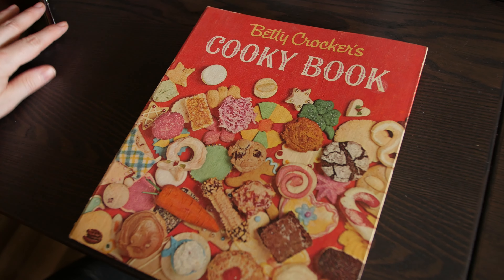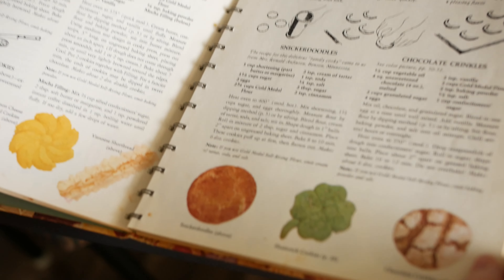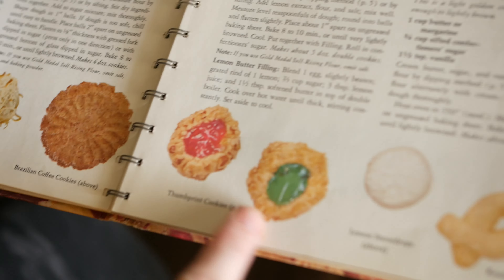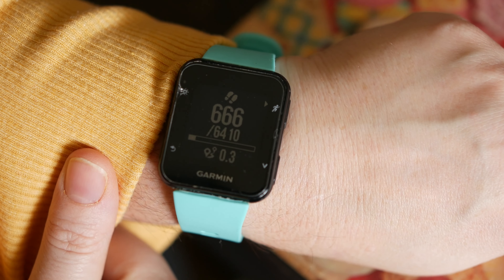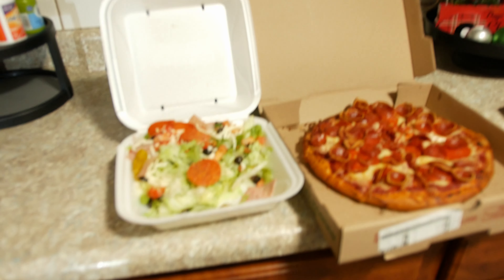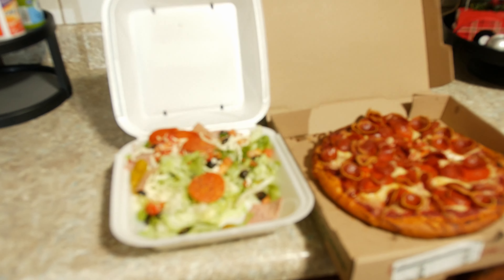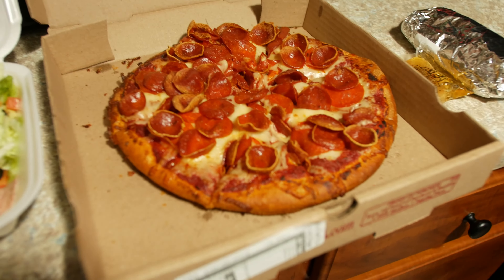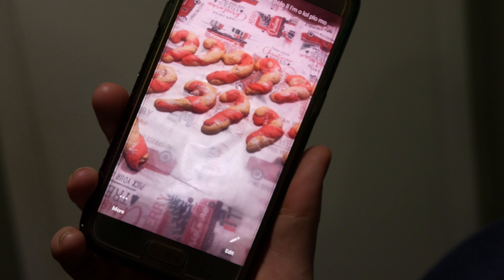Vlogmas 2021 🍕 Day 22 | Trying To Get In The Christmas Spirit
We decided to take a car ride to get some Defelice pizza.  We discussed how we felt a lot less like Christmas this year.  Although life hands us some twists and turns, we acknowledge we are so truly blessed.